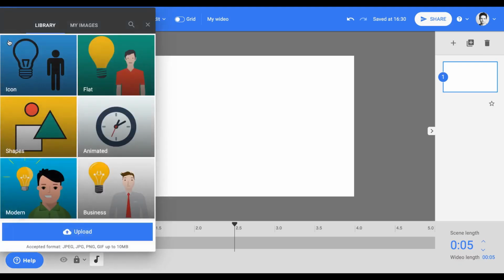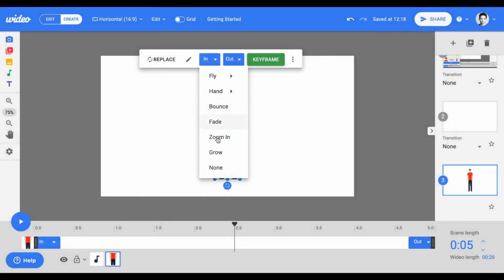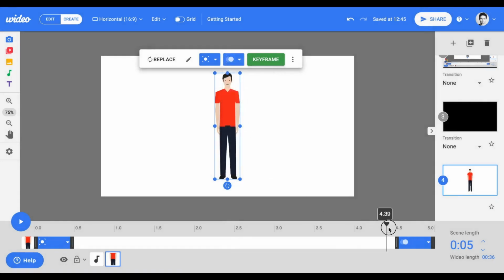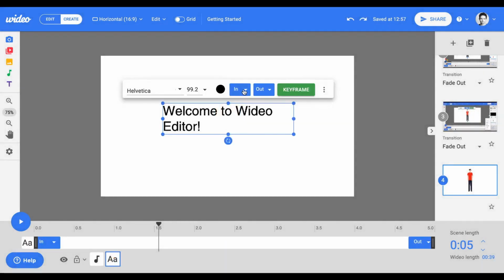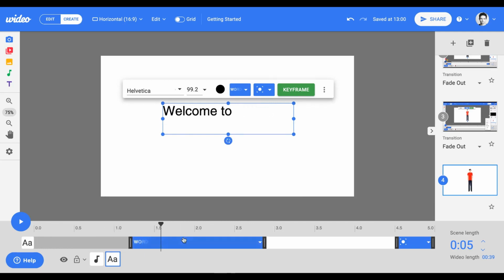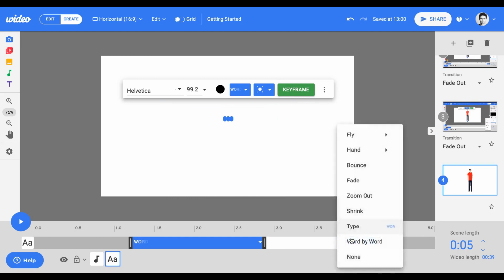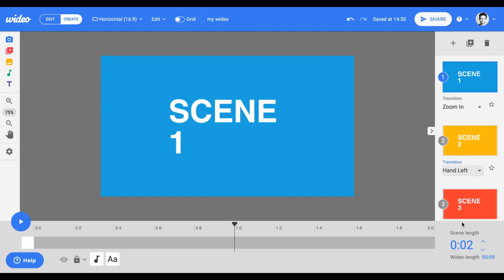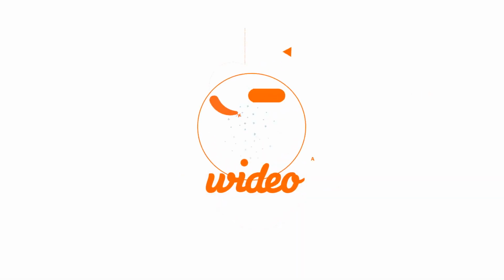Wideo Lifetime Deal | Create Professional Animated Videos and Presentations In Minutes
If you are looking for a Wideo lifetime deal or a Wideo review. You came to the right place on lifetime deal updates. Now New Dealmirror offers Wideoco lifetime deals for you with discounts. If you need a Wideo dealmirror lifetime deal to check it out right now

Wideo, you can create eye-catching animated videos even without an expert’s knowledge of technology or design.